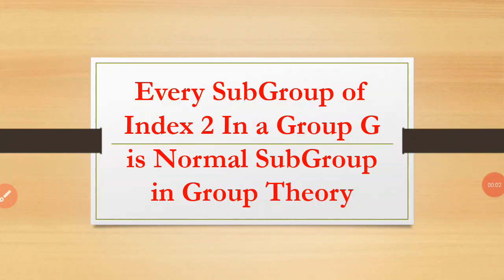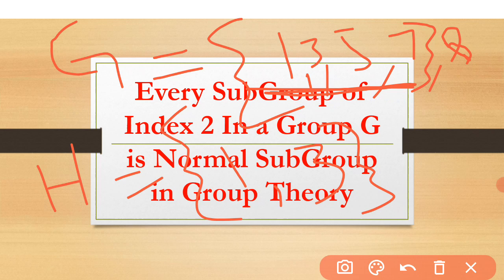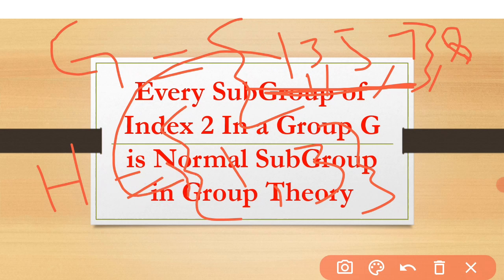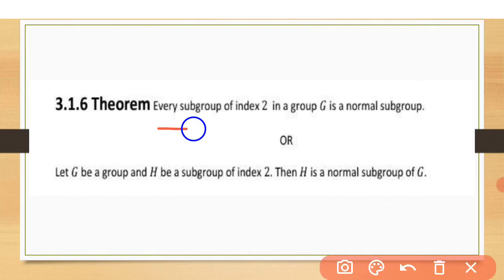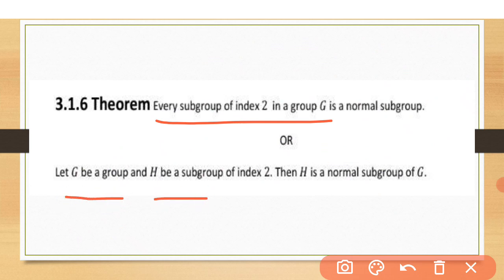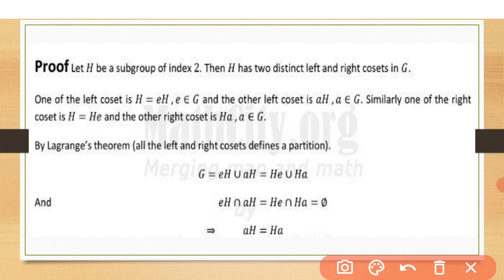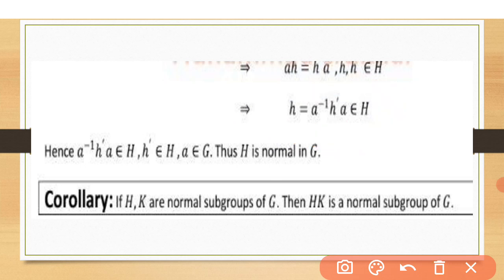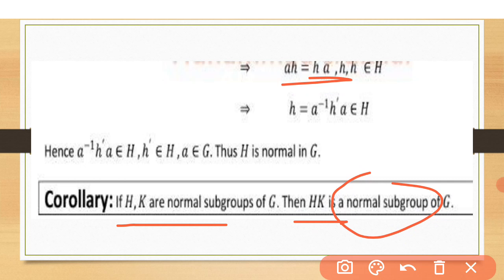Every SubGroup of Index 2 In a Group G is Normal SubGroup|Group Theory|M.Asif's Math Corner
In this video I described Every SubGroup of Index 2 In a Group G is Normal SubGroup

To understand this Result
we need know about these topics

M.Asif's Math Corner